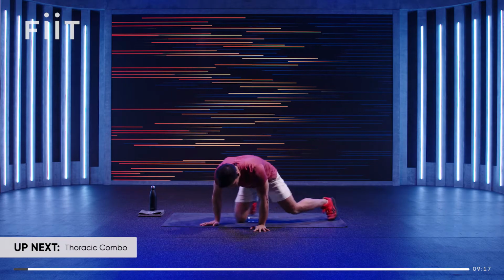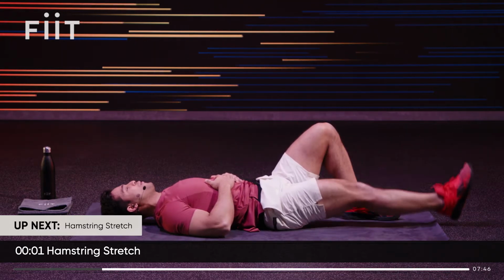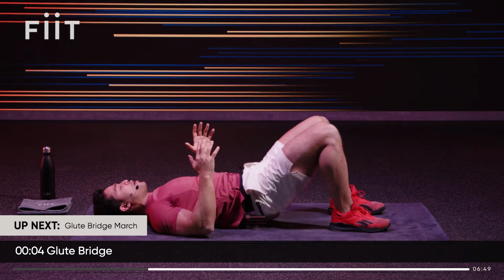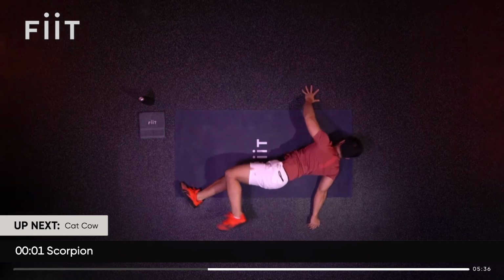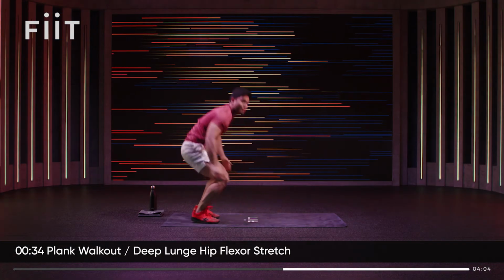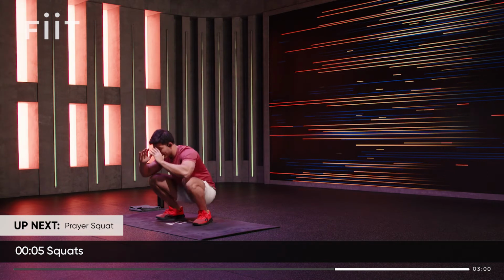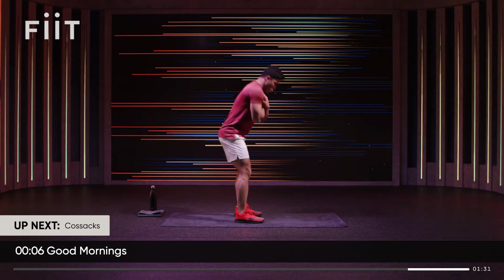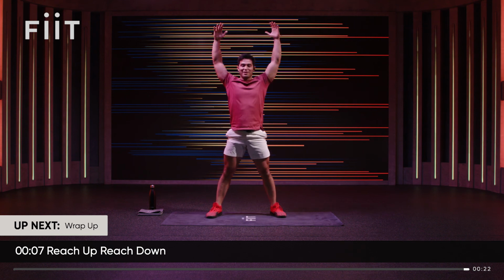10 min Mobility | Full body mobility to do in the morning | Sean Kazab | Fiit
and join the #1 rated fitness app.

Rub the sleep from your eyes, roll out of bed and wake up on the mat. This 10 minute full-body mobility class is designed to give your joints and muscles the love they deserve. Open your hips. Loosen your back. Stretch your shoulders. Lengthen those hamstrings. And get your day off to a flyer.

If you do anything today, do this. Oh… and one more thing – be nice to your Mum.

Fiit is the interactive home workout experience that pushes you harder.

With 600+ classes and 20+ training plans, all led by the world’s most in-demand trainers. From HIIT to strength to yoga and more. Tune in, sweat it out and take your fitness to the next level.

Now available on iOS, Android, Sky Q & Amazon FireTV.